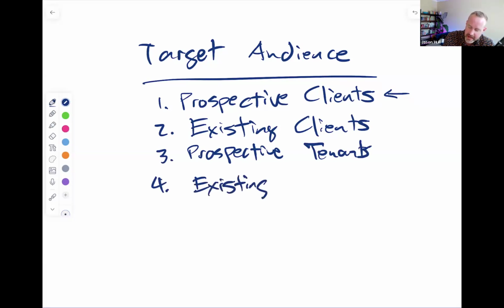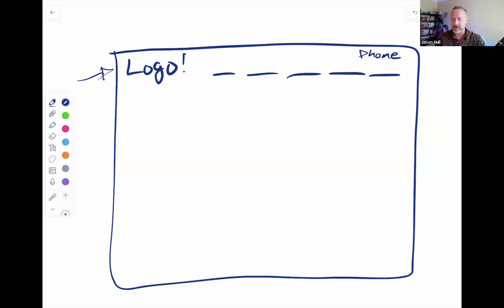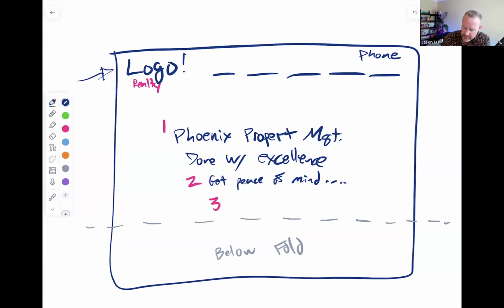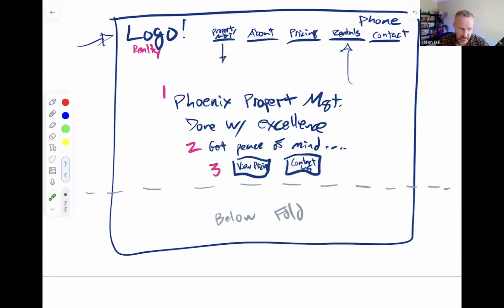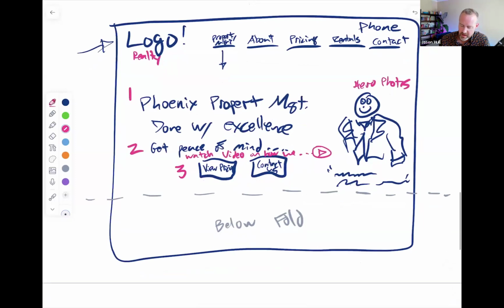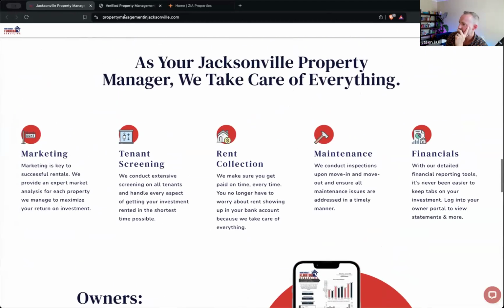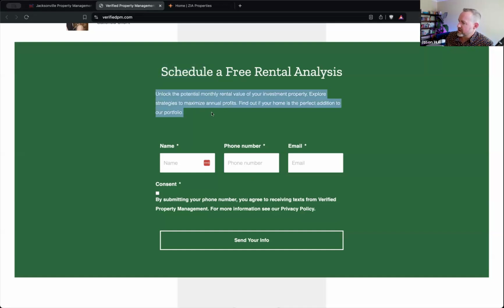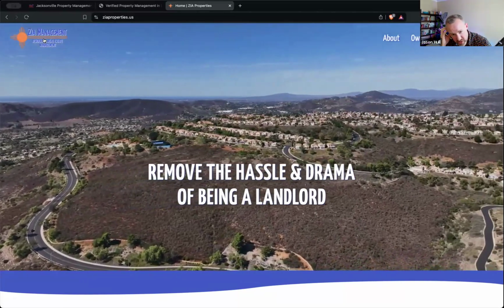Double Your Property Management Website Leads: How to Eliminate Conversion Killers 📈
🔥 Want to grow your PM business?
⚡ Limited spots — we only work with a handful of PM companies at a time.
✅ Join 600+ property management entrepreneurs who've scaled with DoorGrow.

Over the years, we've noticed that many property management entrepreneurs who struggle to scale their companies are facing similar challenges.

We have a comprehensive mastermind program to help PM business owners add doors and increase their profit margin.

Ready to increase your revenue and patch up the leaks in your business?
and schedule a strategy call with our team.